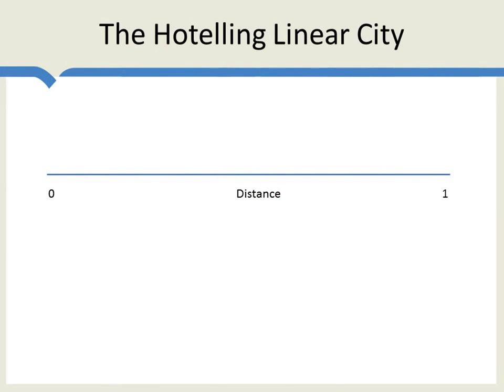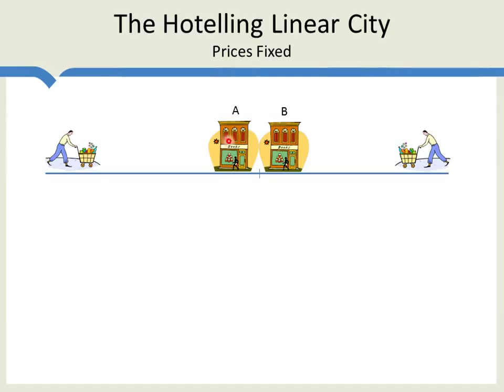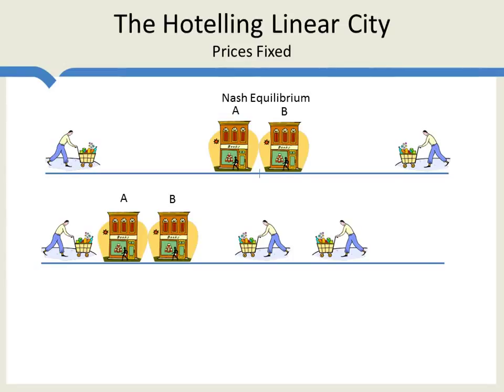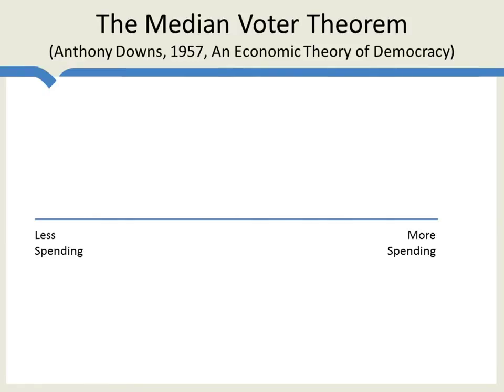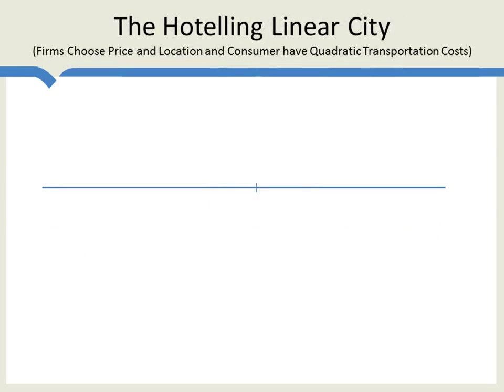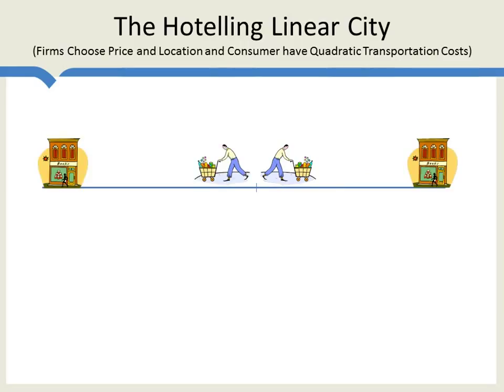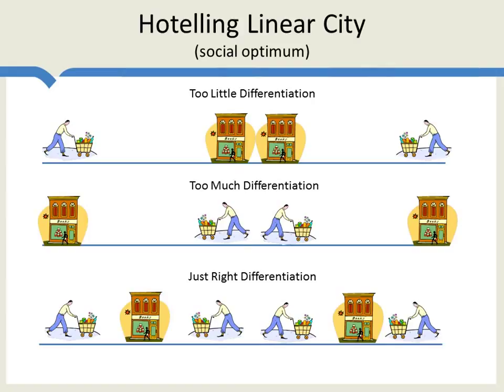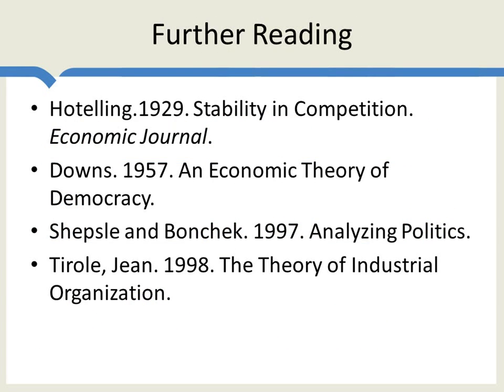Spatial models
Spatial models help us think through how media competition works.